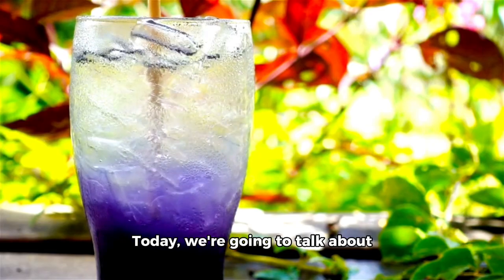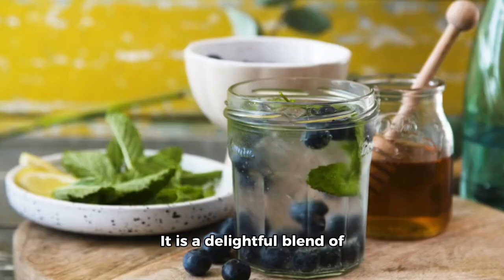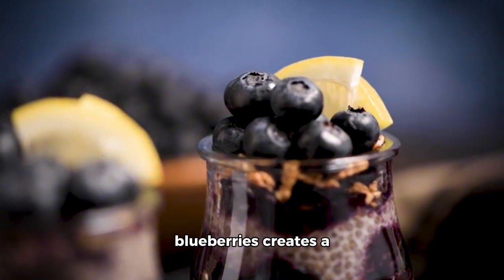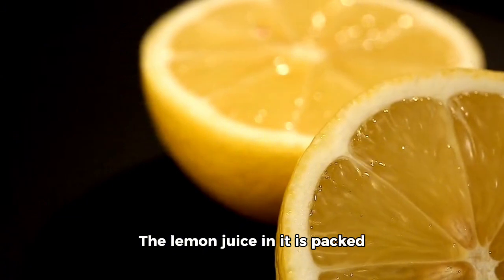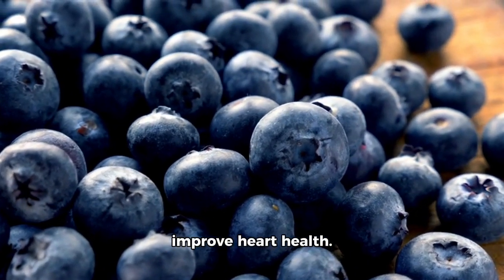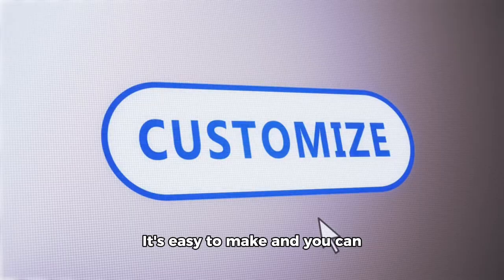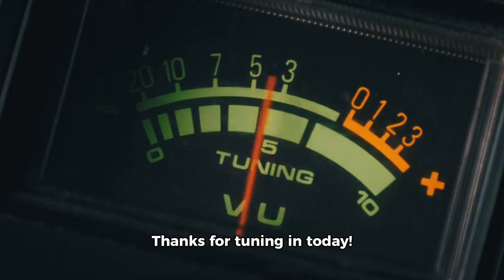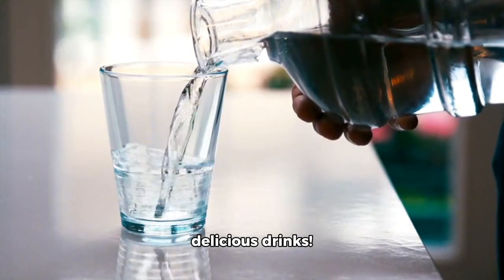Hello, fellow foodies! Today, we're going to talk about a delightful drink.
Hello, fellow foodies! Today, we're going to talk about a delightful drink that's perfect for the summer - a blueberry lemonade.